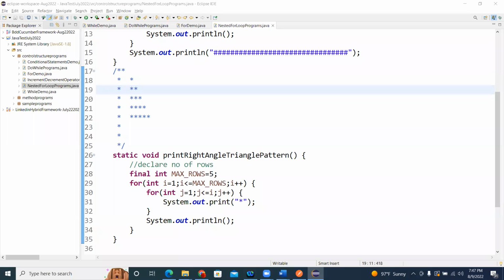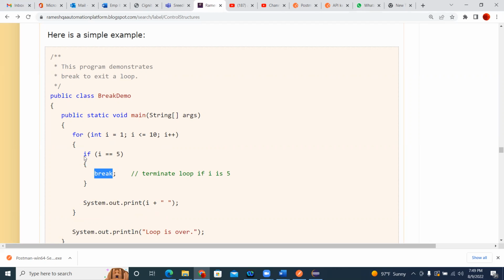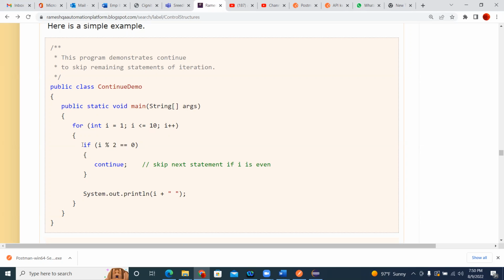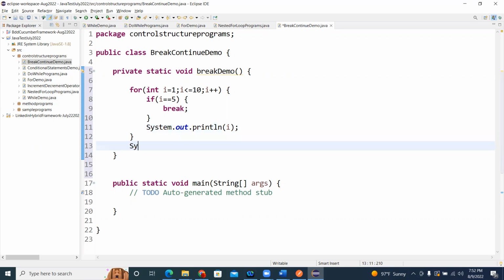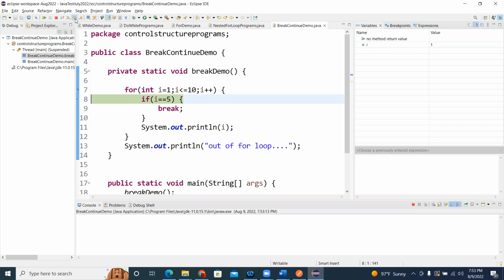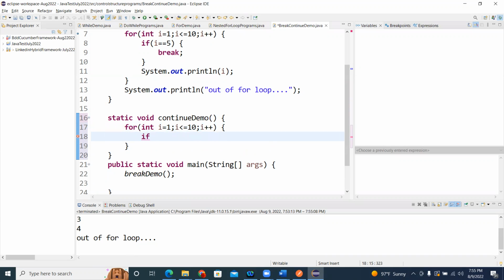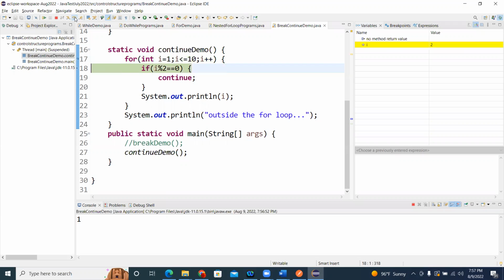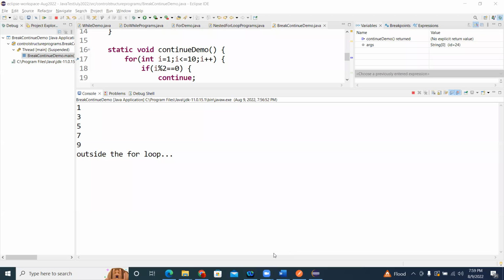CoreJava Control Structures Break Continue Statements Programs Aug20220810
CoreJava Control Structures Break Continue Statements Programs